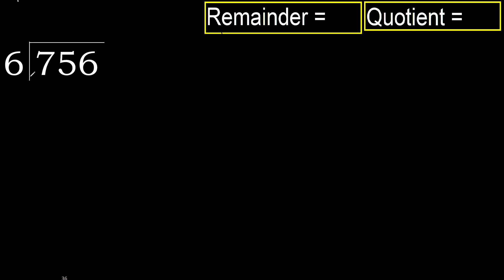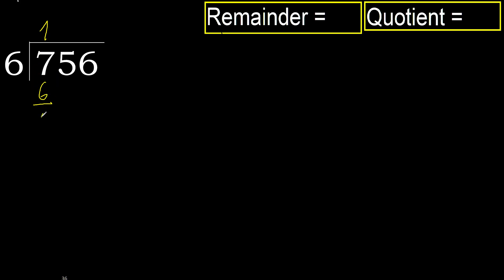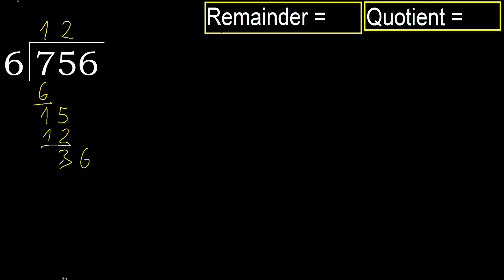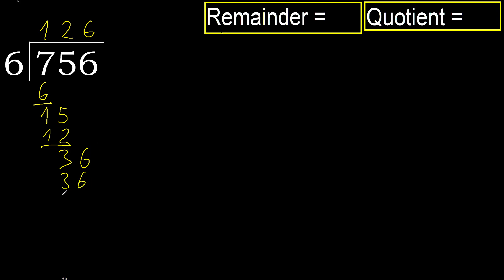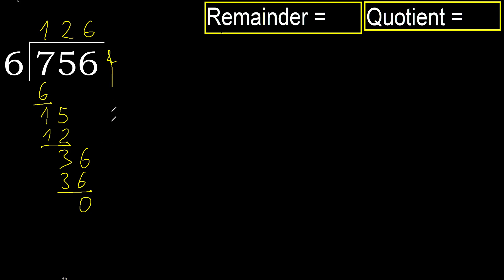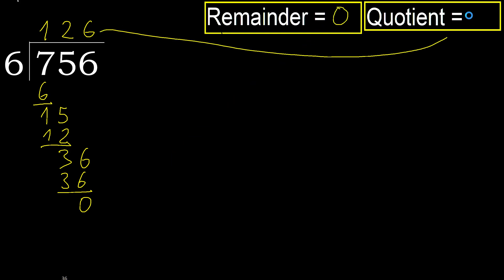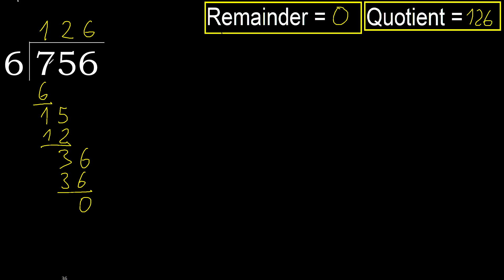Divide 756 by 6 , remainder . Division with 1 Digit Divisors . How to do